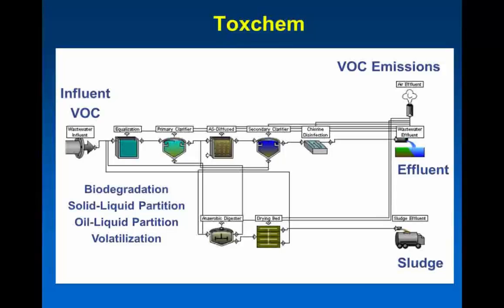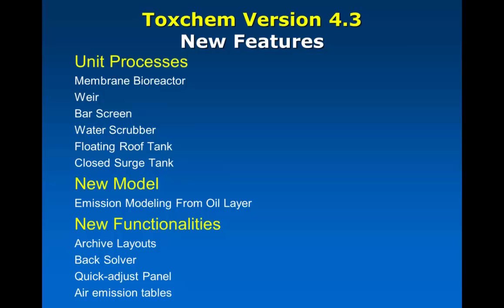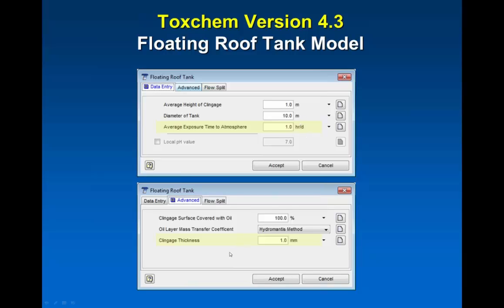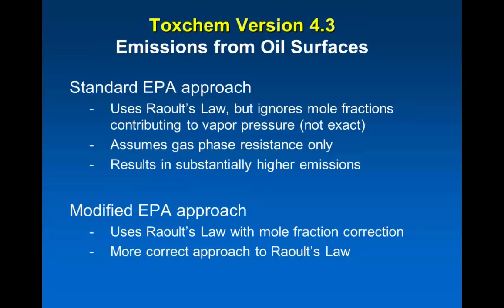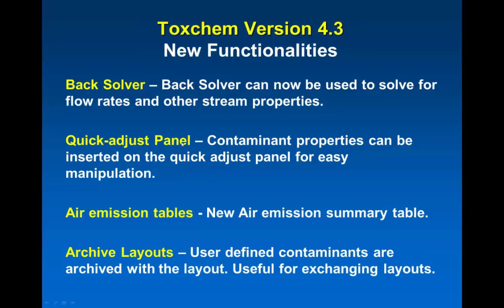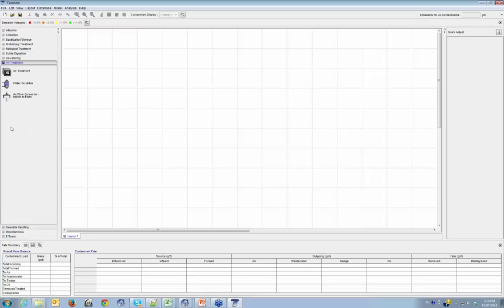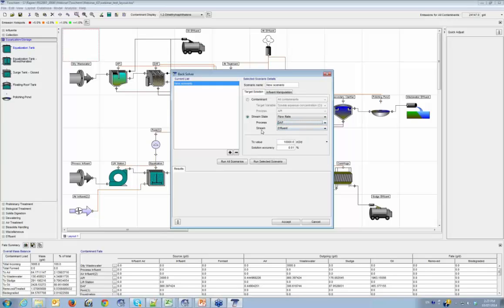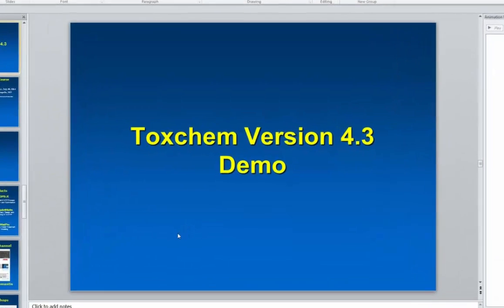Webinar : What's New in Toxchem v4.3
Join us for a free, 30-minute webinar highlighting the release of Toxchem v4.3.  Learn about new process models such as MBRs, weirs, and bar screens, as well as emission modelling from oil layers.  Hydromantis experts will demontrate new software features such as Quick Adjust Panel functionality for contaminant properties, expanded back-solver options, and new custom component exporting/archiving functionality.